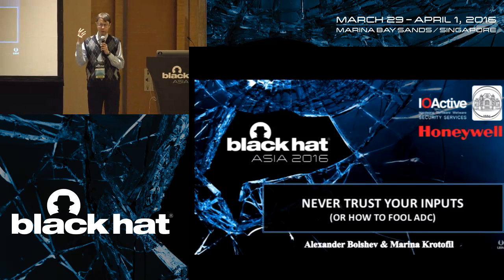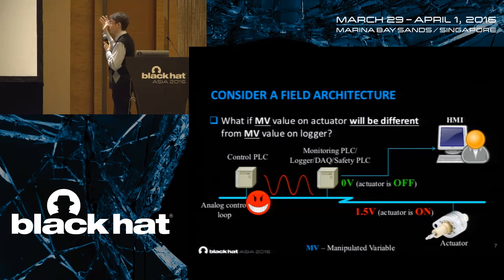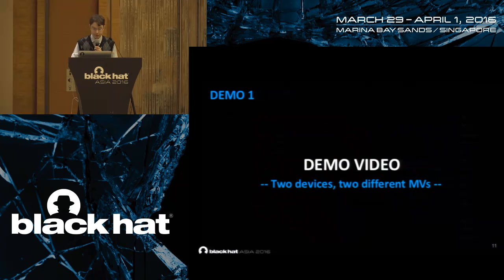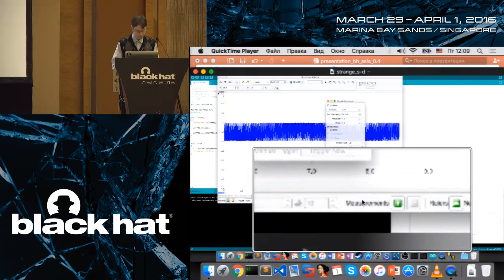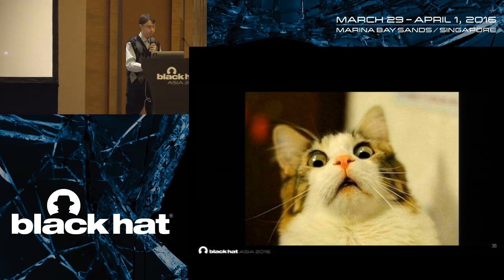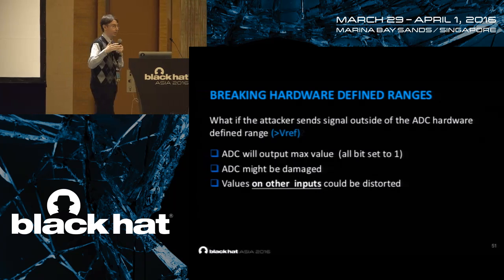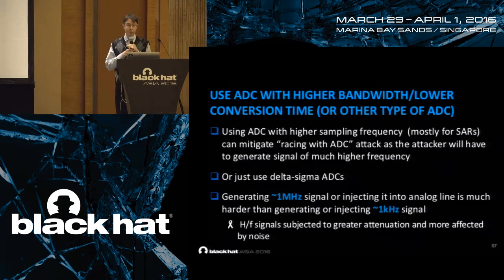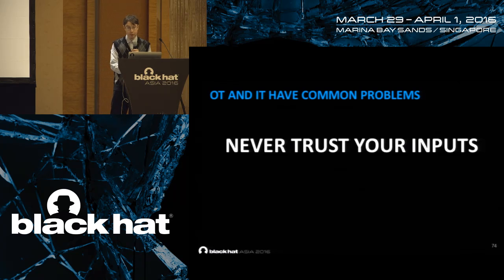Never Trust Your Inputs: Causing 'Catastrophic Physical Consequences' From The Sensor...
by Alexander Bolshev & Marina Krotofil

Our world is analog. Computers are digital. When a microcontroller in an Industrial Control System (ICS) or embedded system acquires data from the physical world it uses analog-to-digital converters (ADC) to transform amperage or voltage into a useful unit of measurement. Decisions on how to control physical applications are taken based on the interpretation of the measured data. Certain pieces of process data must be accurate at all times in order to maintain efficiency and safety of the process. Understanding data sources and their pathways is essential to understanding how the attacker might perturb the process potentially causing "catastrophic physical consequences."

Development and usage of systems with ADCs is well understood and mastered to perfection. But let's look at it from the security perspective. In the production environment, the state of the physical process is estimated based on the measured physical phenomena like temperature or velocity which are converted to a voltage (V) value by a sensor or a transmitter. The signal may be consumed by two devices: process control equipment (PLC or RTU) and by Digital Acquisition system (DAQ) that sends data for historical logging and "big data" analysis. What if you want to perturb the process, but keep it secret to the monitoring systems like DAQ? What if you could generate a specific analog signal that will be interpreted by these two components in a completely different way? E.g. PLC will read 7 V and DAQ will read 1 V (corresponding to 400 and 20 units of temperature). You can do a lot of fun things if you understand how ADC works.

In this talk, we will discuss a rarely-addressed topic of analog signals processing security. Tampering with the frequency and phase can cause ADC outputting spurious digital signal; modifying the ranges can cause integer overflow and trigger logic vulnerability in the PLC/embedded software. We will analyze several attack vectors on ADC, misconfiguration of signal scaling and every other design detail that allow the attacker to fool ADC (and all systems depending on its output signal). We will illustrate how outlined vulnerabilities can be exploited in the software (demo) and conclude with the consequences of such attacks in the context of exploiting physical processes.